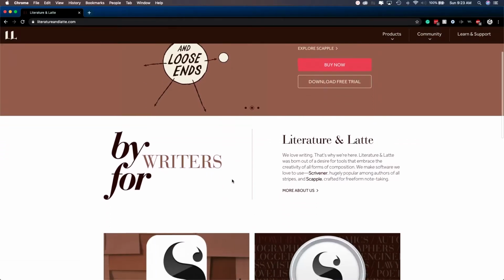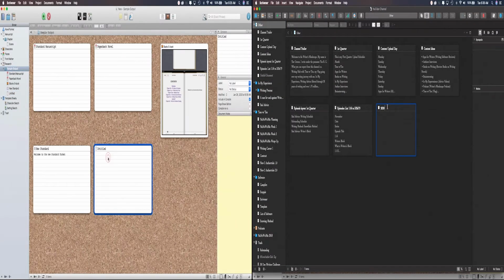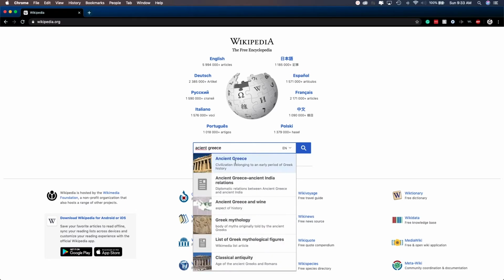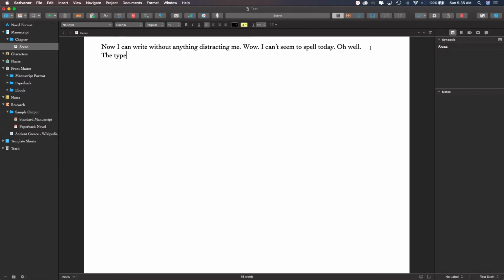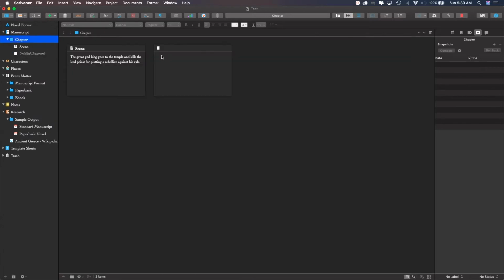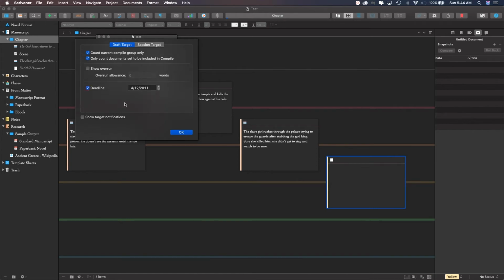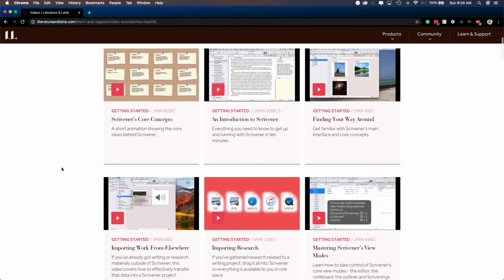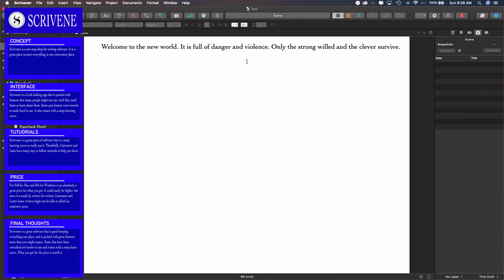Scrivener 3 Review | Apps for Writers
Literature & Latte Scrivener 3 reviewed on OS X. Also available on Windows and IOS. All software is graded on a 1-10 scale.